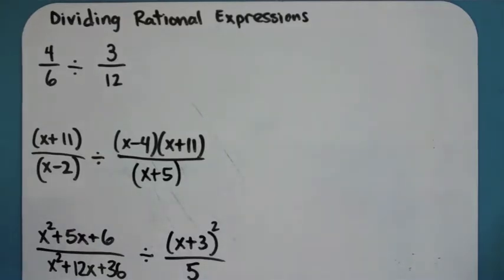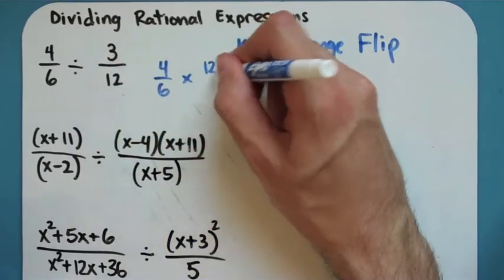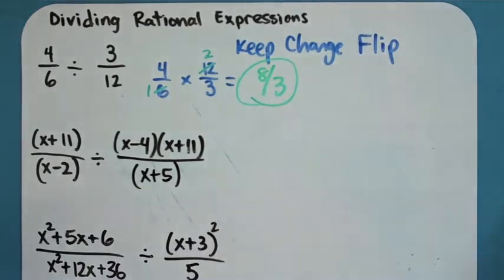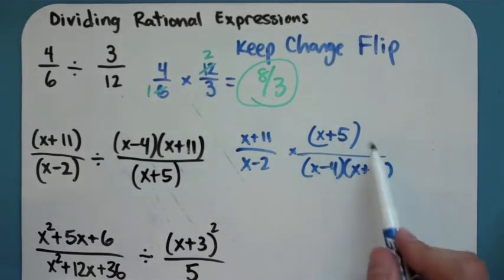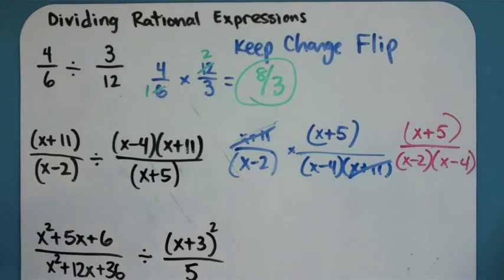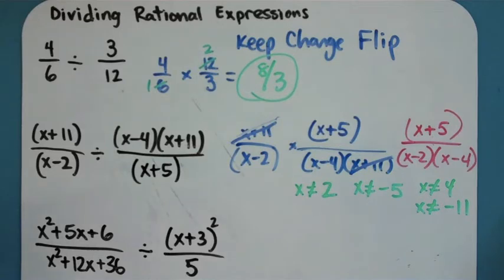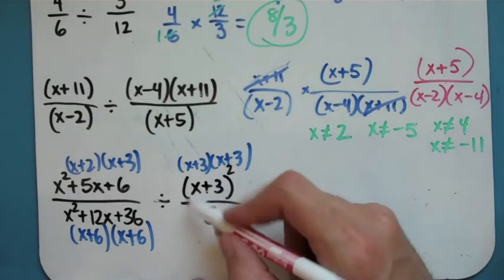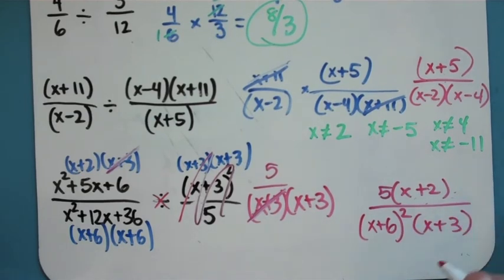Dividing Rational Expressions (9-3-3)